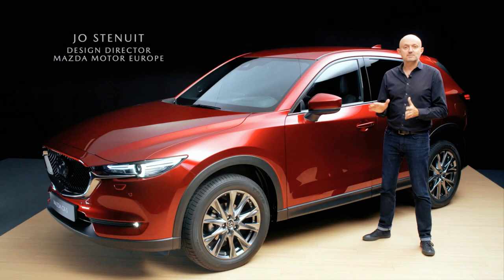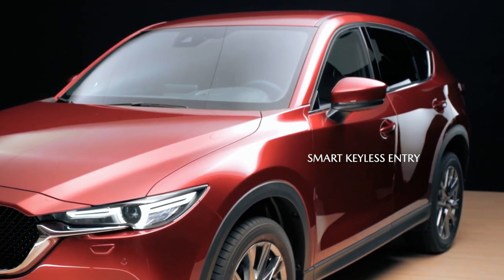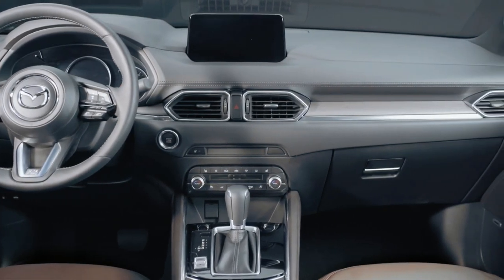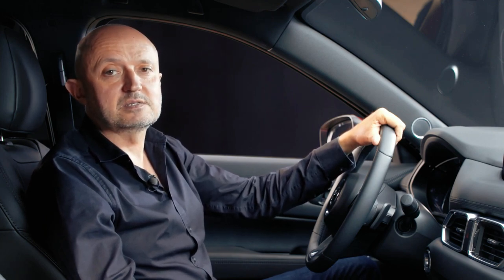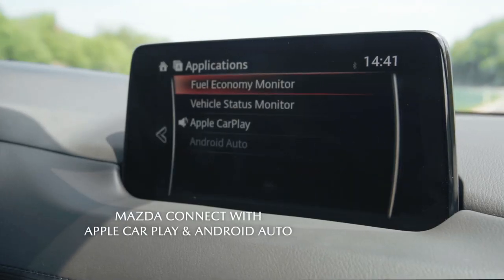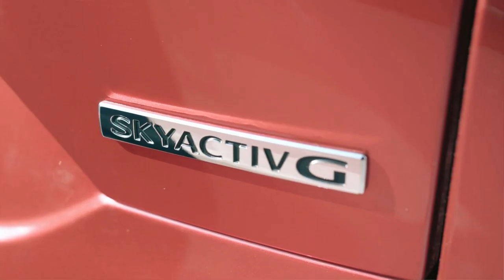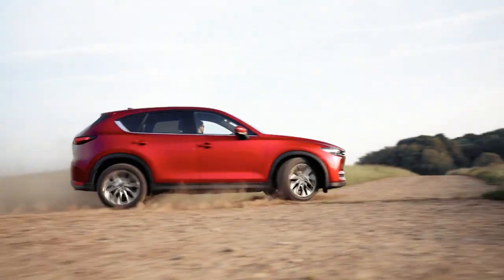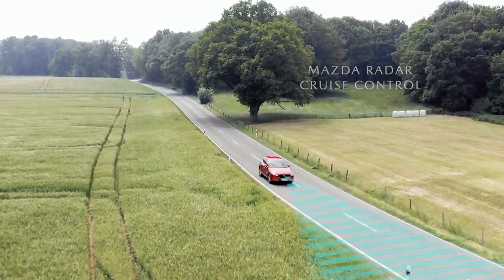2021 MAZDA CX 5 - Best Crossover SUV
2021 MAZDA CX 5 - Best Crossover SUV

Here you can find the latest cars ranging from SUV, Hatchback, Electric Car, compact suv, Pickup Truck and video car review, interior design, test drive, video review